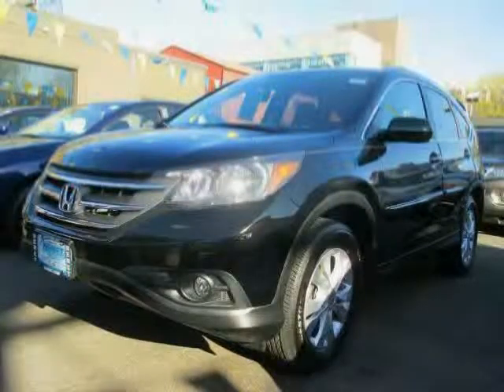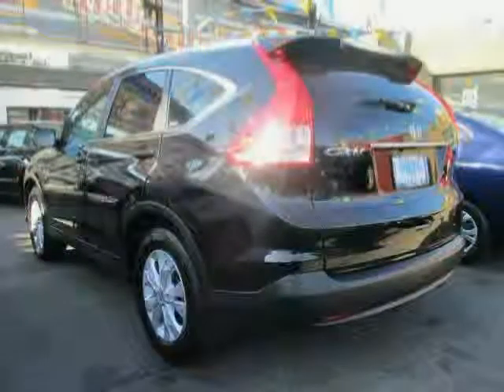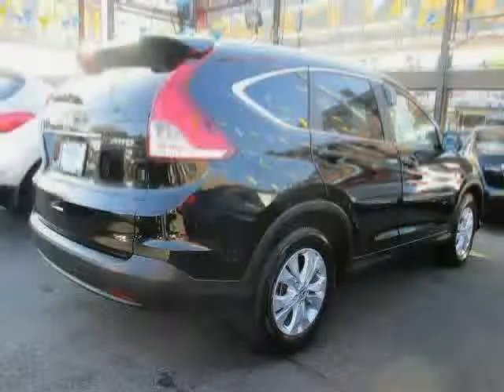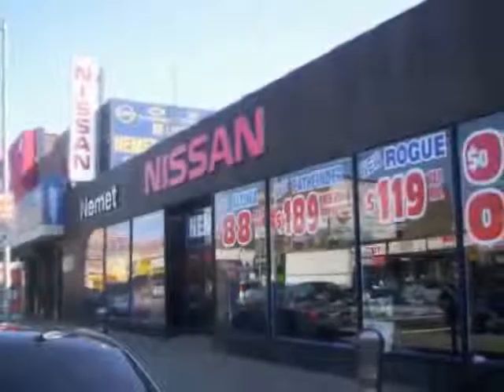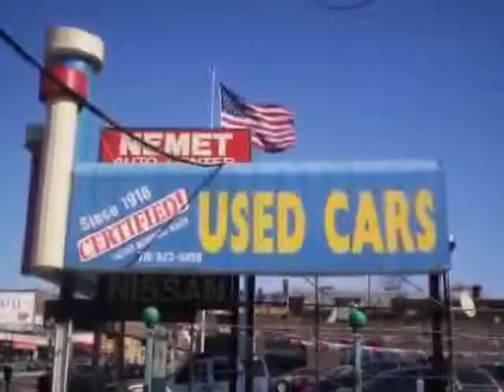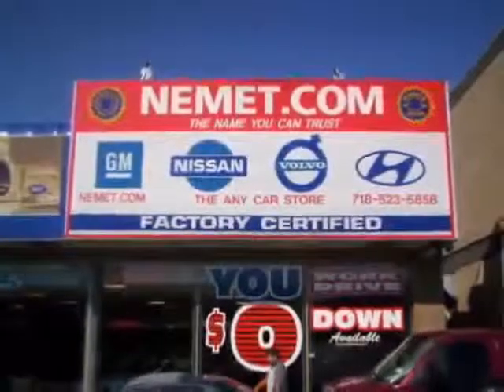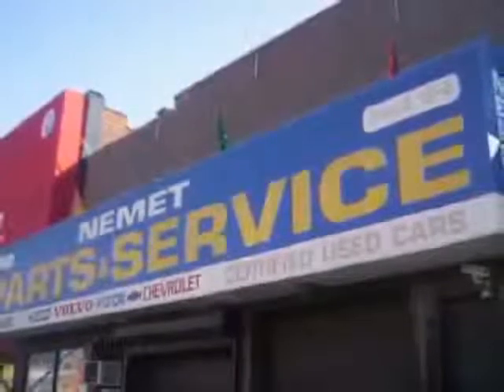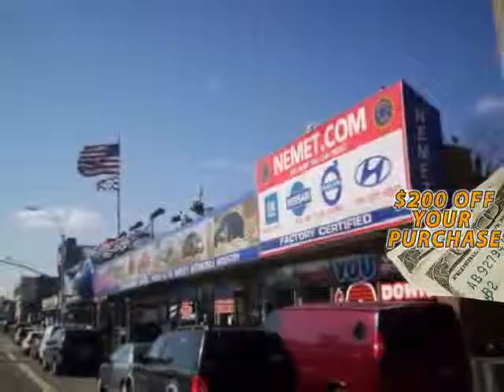used Honda CR-V Queens Brooklyn 2012 located in NYC at Nemet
This used Honda CR-V Queens 2012 is located in NYC and is offered by Nemet and can be compared to any used Honda CR-V Brooklyn: